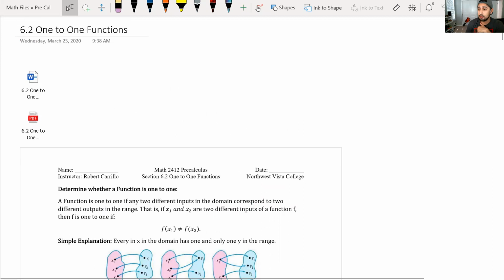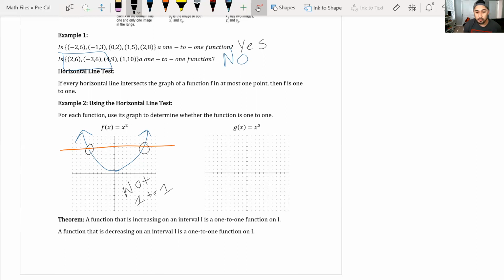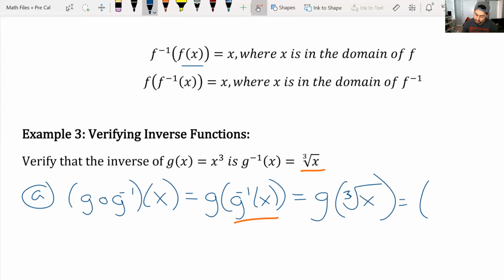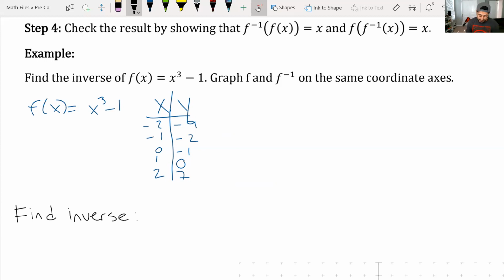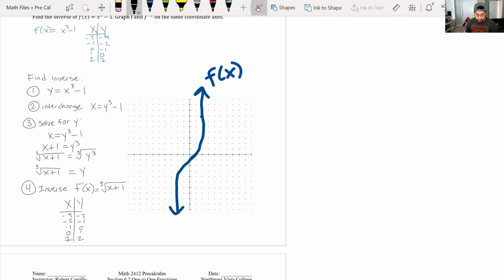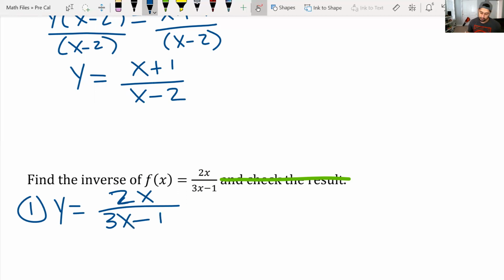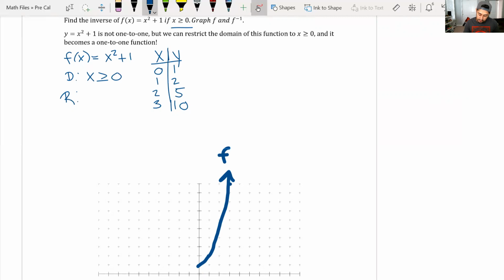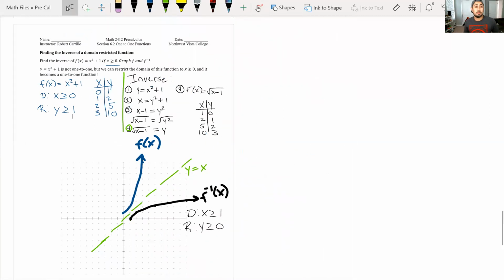6.2 One to One Functions